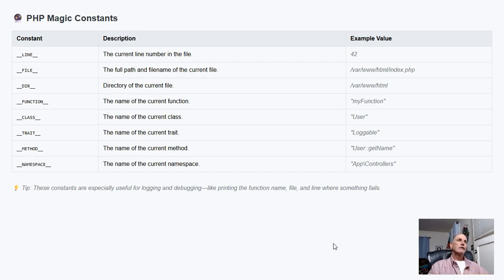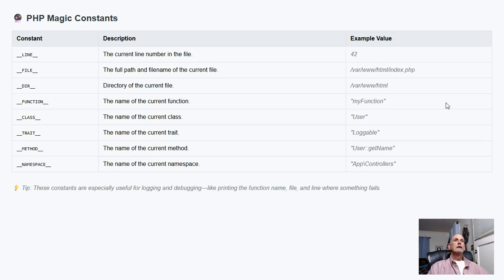PHP Magic Constants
Another reference for PHP Magic Constants. Have problems remembering them. This is for you. This is not a tutorial, on how to use them. It's a webpage, table. Put in a video that serves as reference for you.